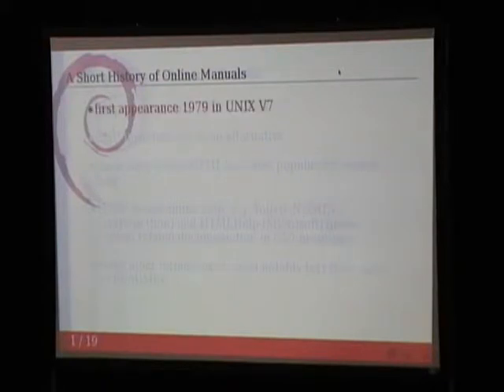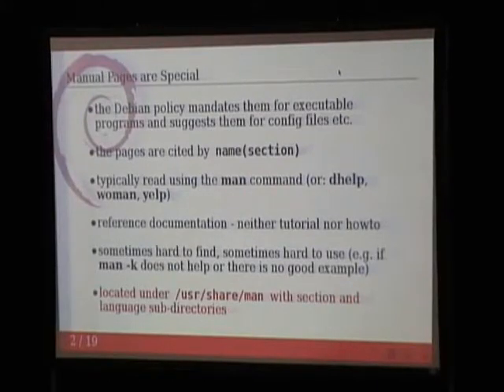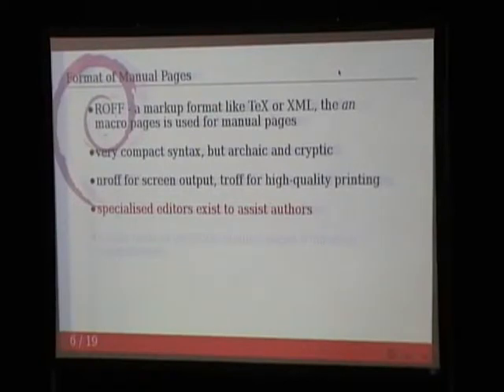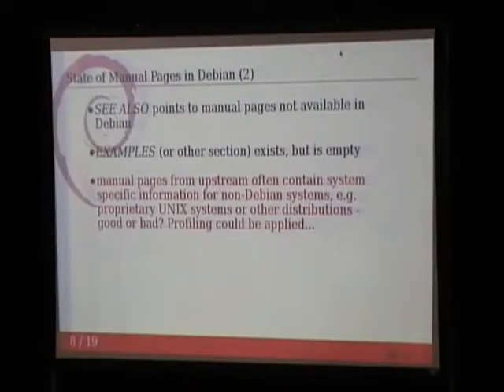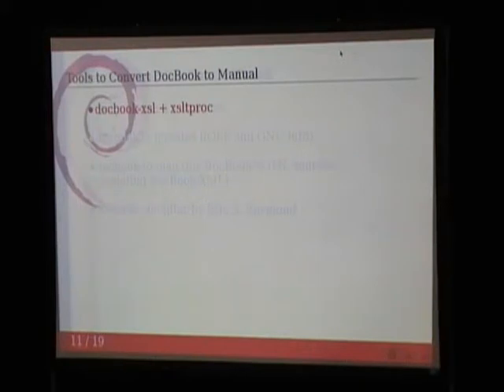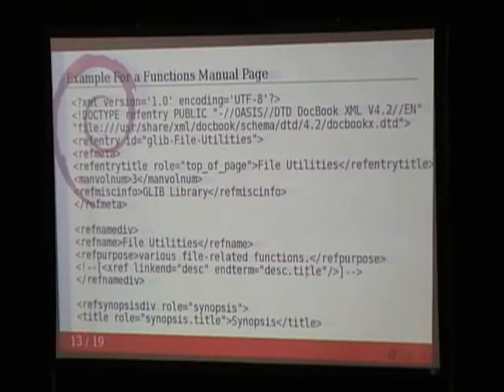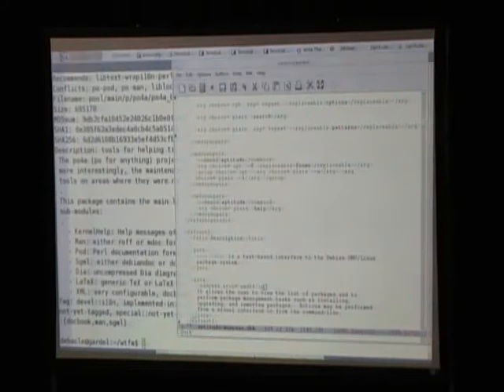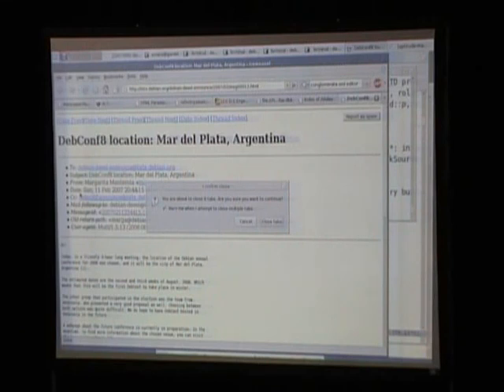WTFM, again: Write The Fine Manual page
by W. Borgert

Room: Upper Talk Room
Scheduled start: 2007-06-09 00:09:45